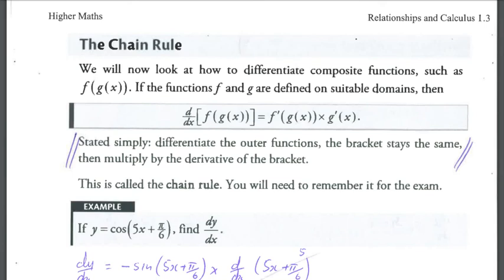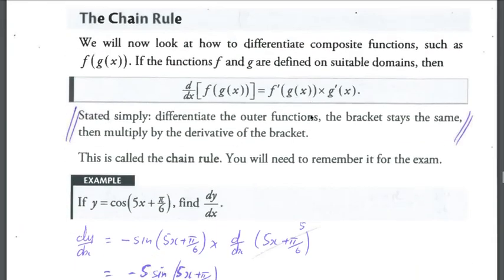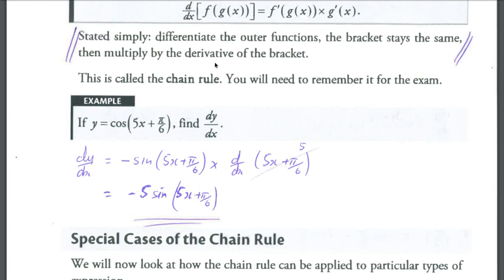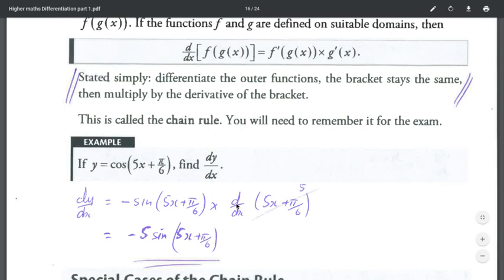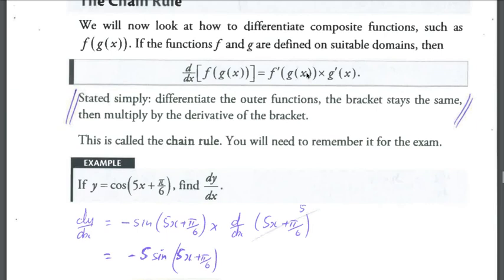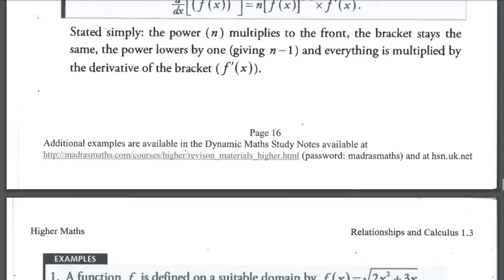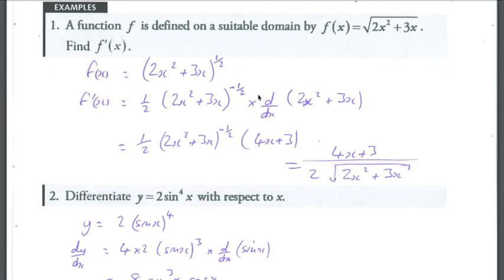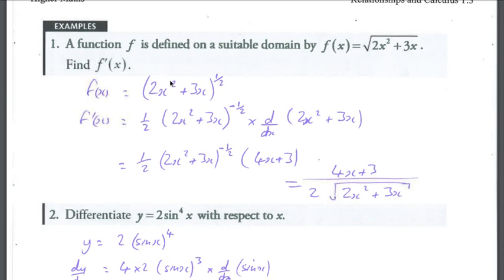Higher Maths Differentiation Lesson 5A The Chain Rule Example 1 Exercise 9G and 9H